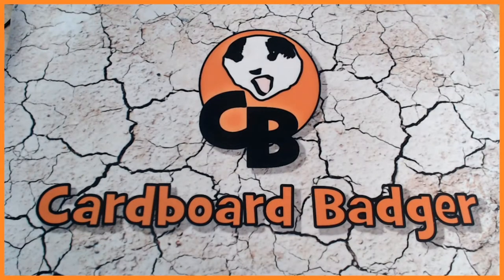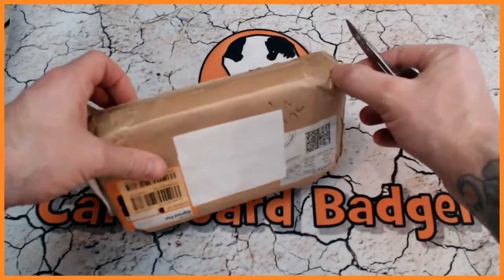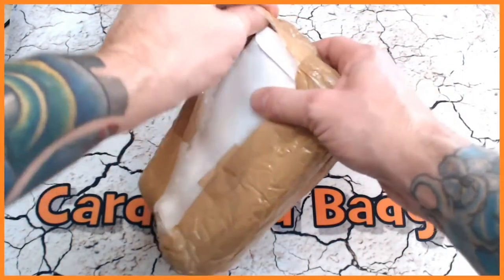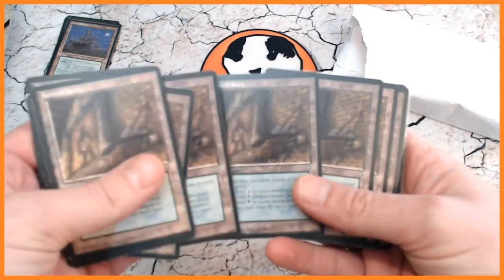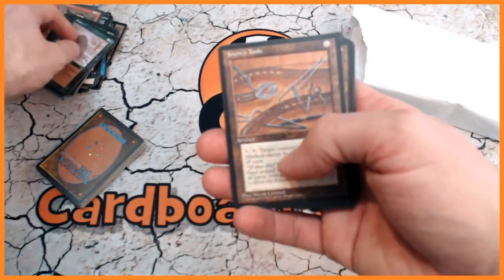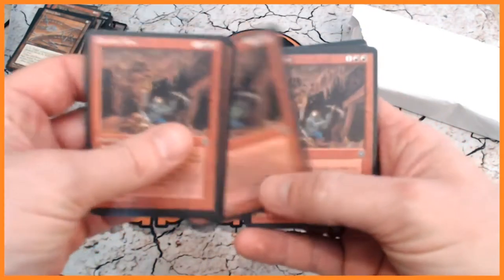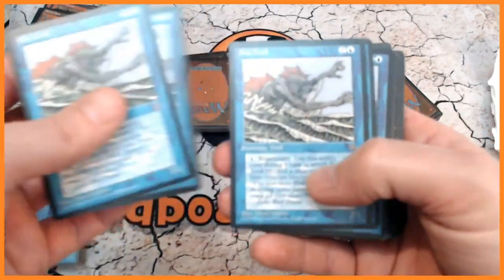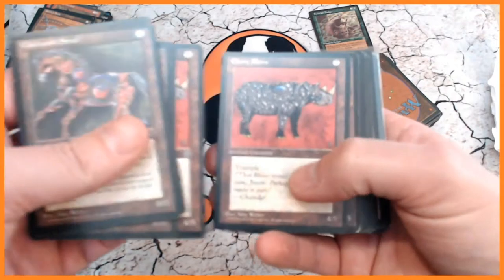MTG - RANDOM 90'S CARDBOARD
Ebay purchase full of Magic the Gathering cards from the 1990's. Why did I buy this? lets go back in time and check out the fantastic artwork.

mtg, tcg, magic the gathering, opening mail, opening, MYSTERY BUY, MTG 1990'S,  VINTAGE MTG,  RANDOM BUY,